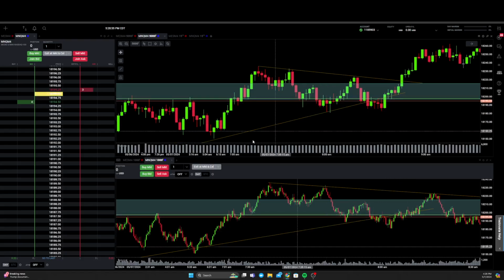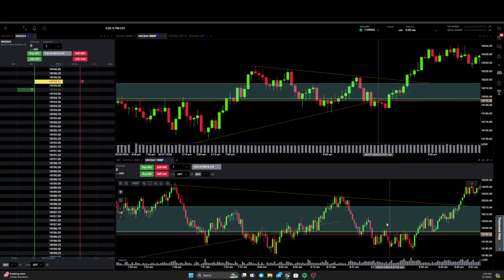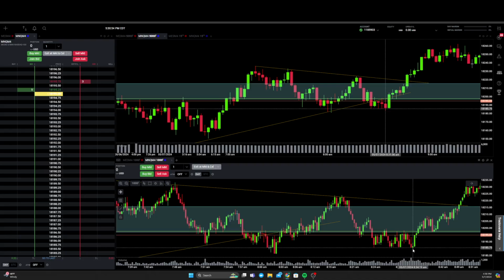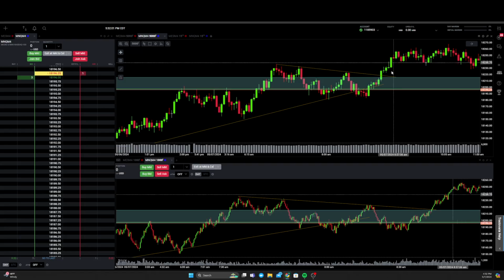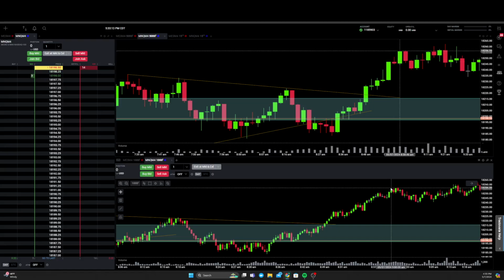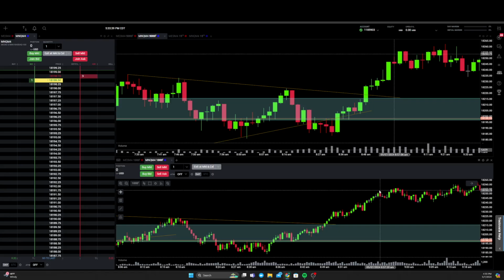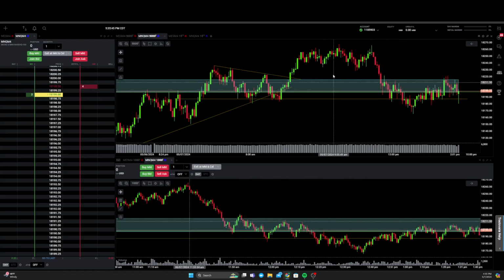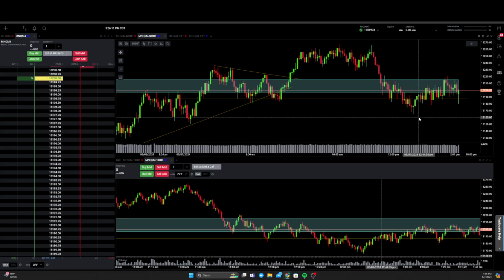Slower Day For Me - Day Trading Recap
A review of the three trades that I took today. All three were on /MNQ. The first was a short after we broke a trendline to the downside. The second was a short near high of the day, and the third a quick short in the afternoon that was stopped out for profit. Today was a bit slower,  I missed some of the bigger moves and just scalped around.